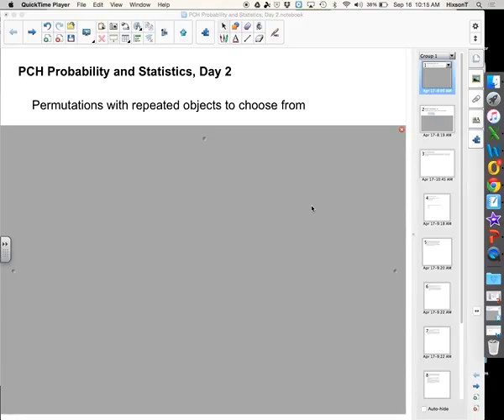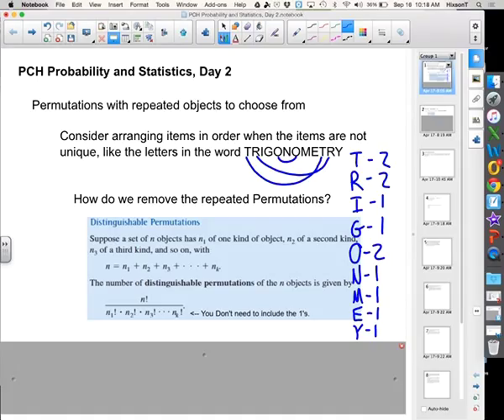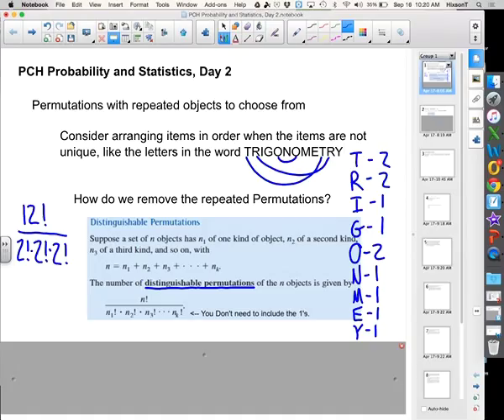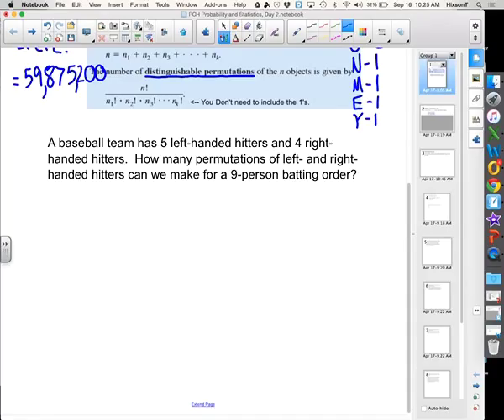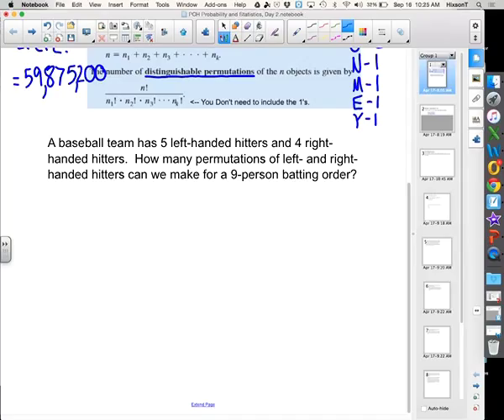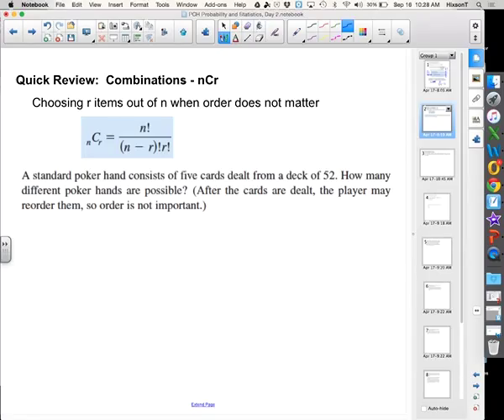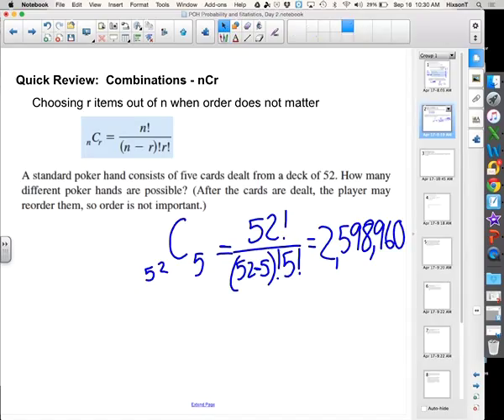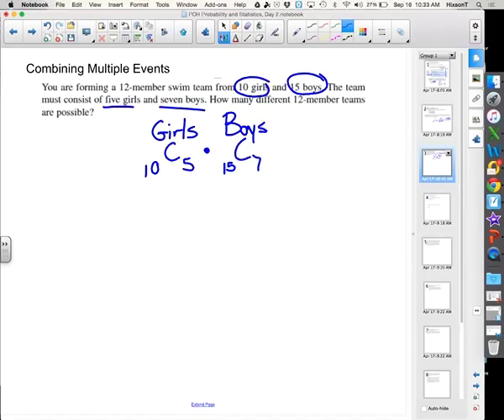PCH Probability and Statistics, Day 2